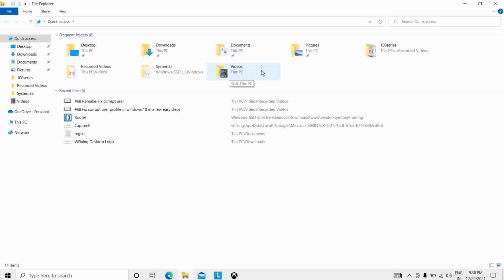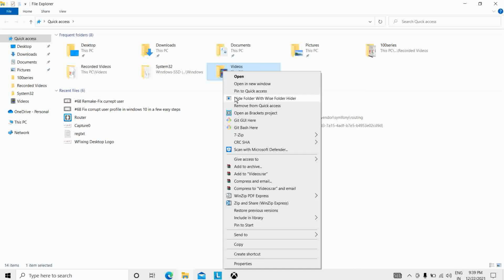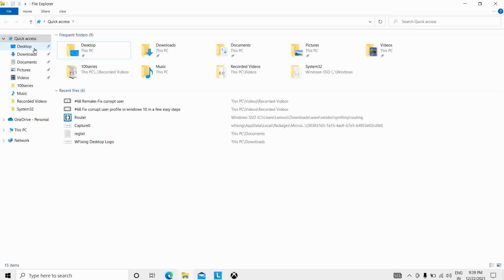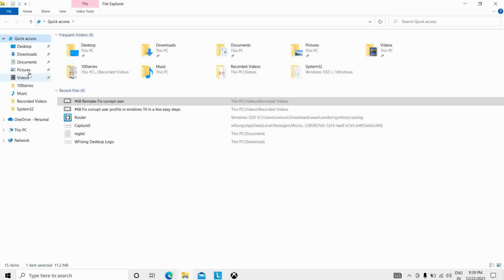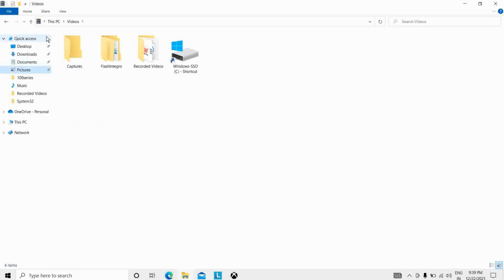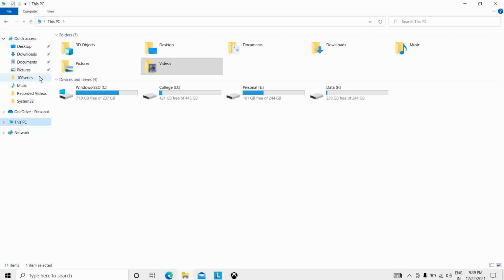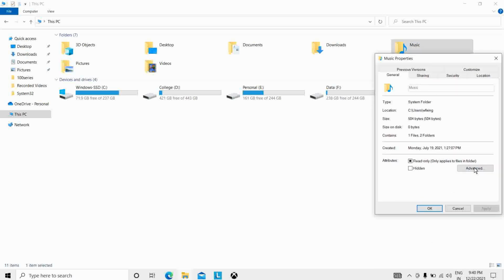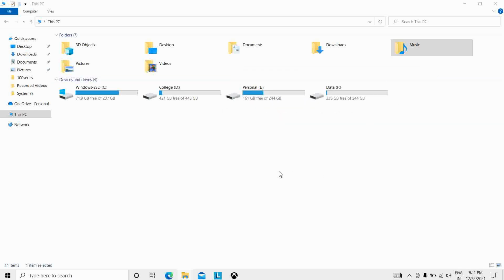Use Quick Access to Speed up Navigation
Use Quick Access to speed up navigation, quick access navigation Panel